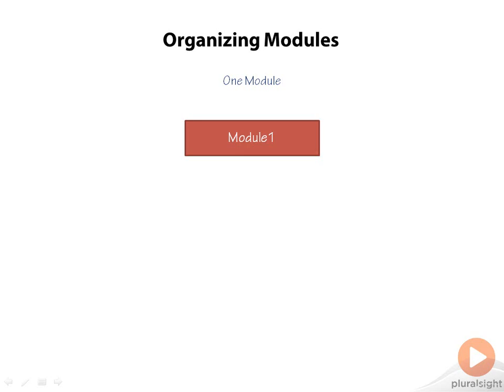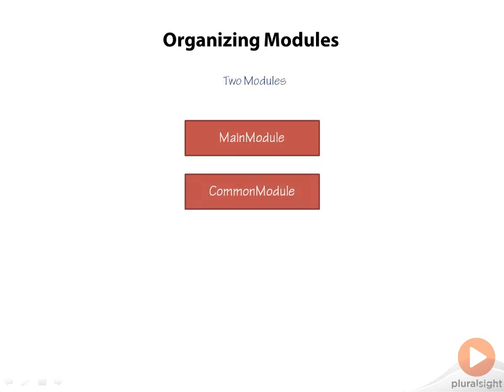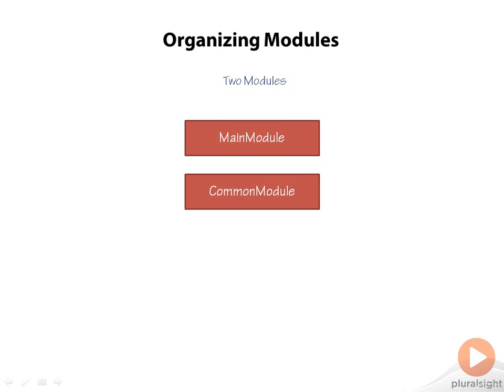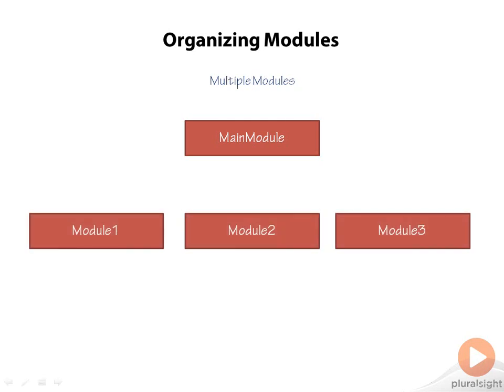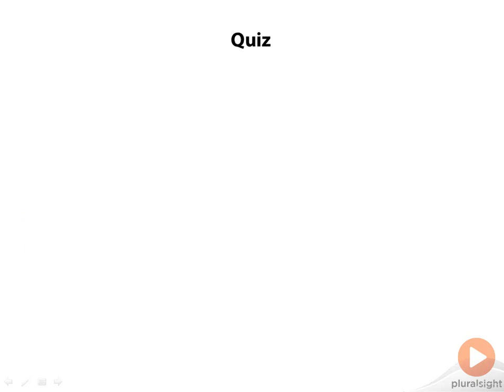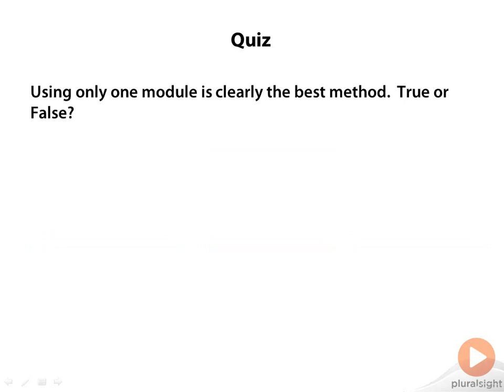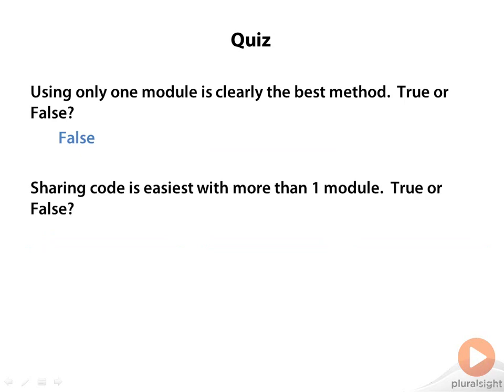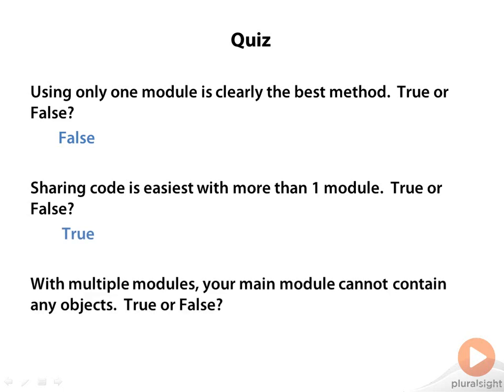02. Organizing your Code | 04 Organizing Modules